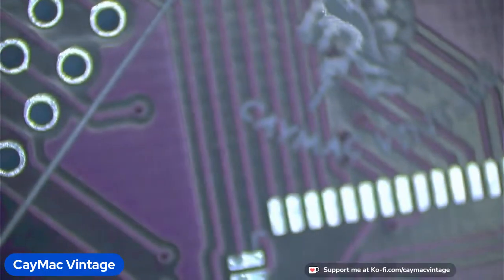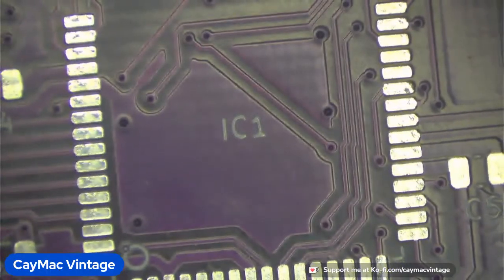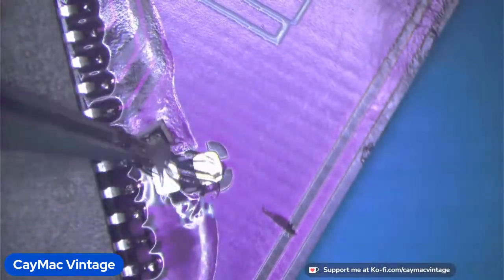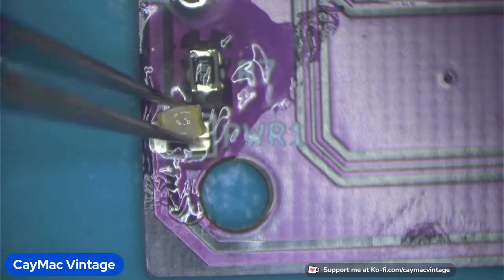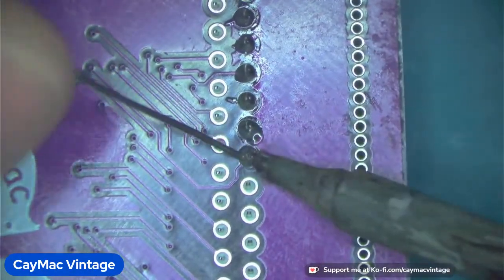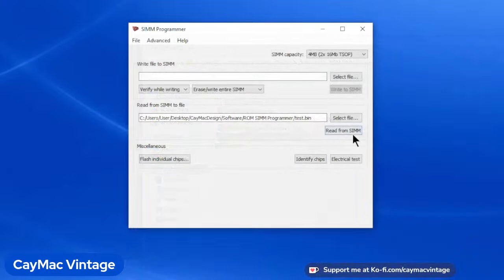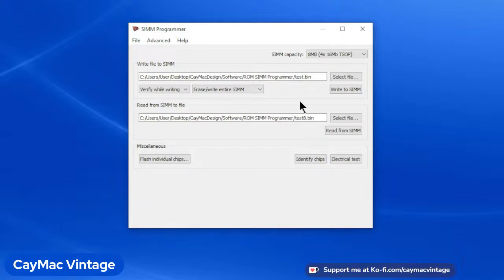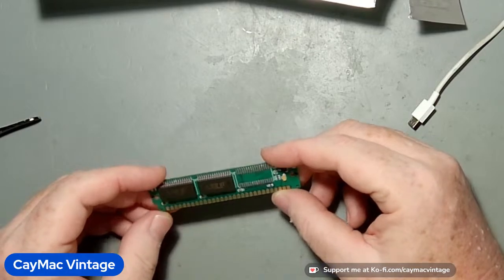Build a ROM Simm Programmer & Chat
Lets build and chat.